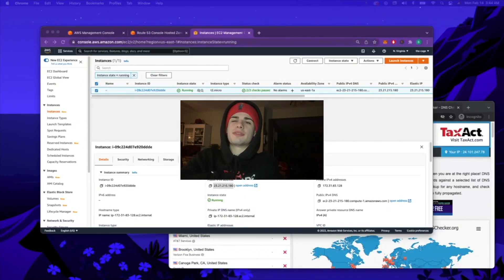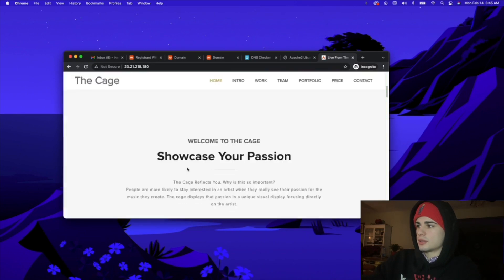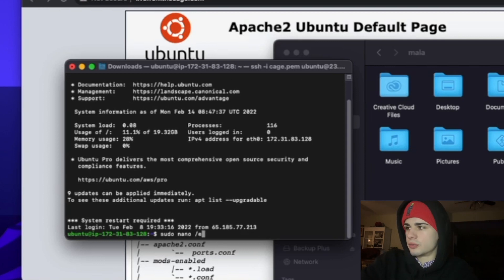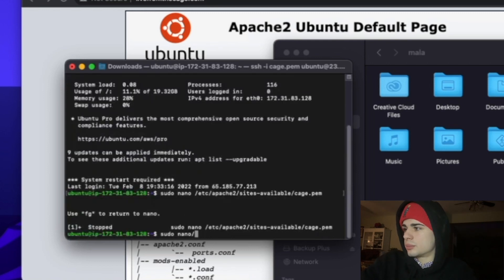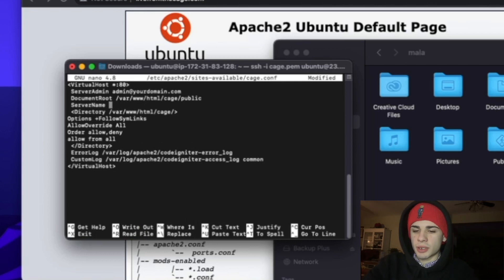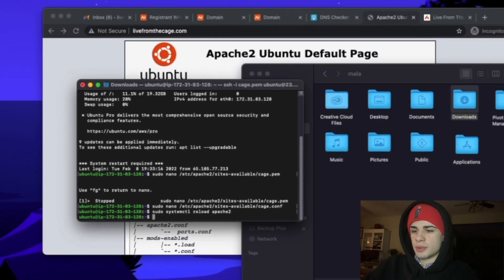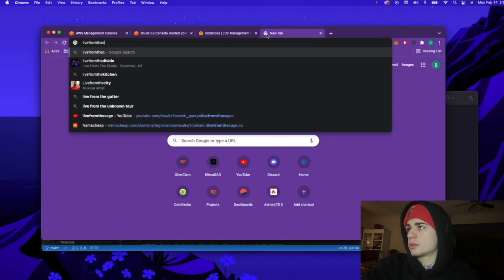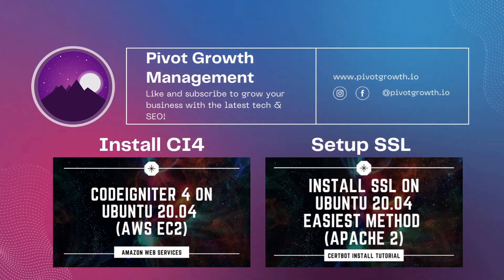CI4 Virtual Host Easiest Setup - CodeIgniter 4 App Config | Apache | Ubuntu EC2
Your virtual host configuration is essential to connect your CodeIgniter 4 app to your domain name and communicate properly with your nameservers.